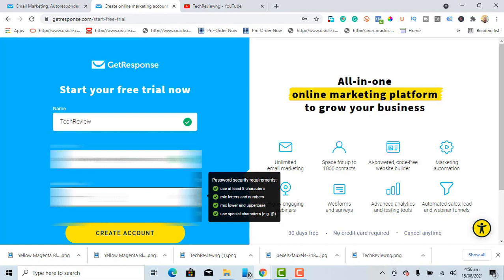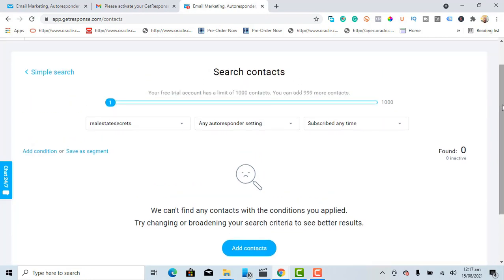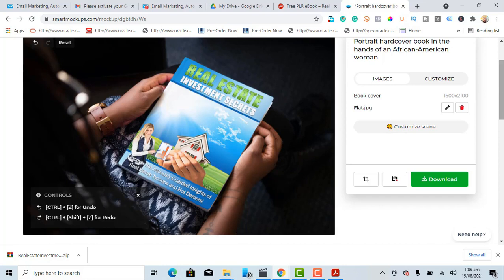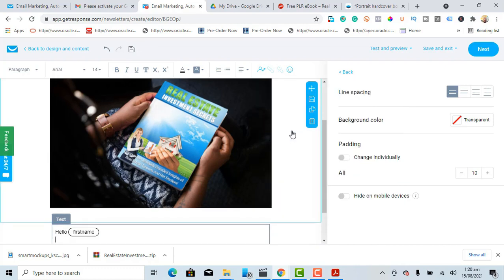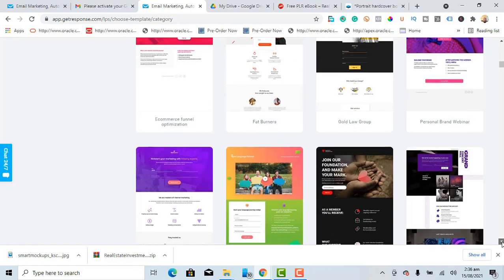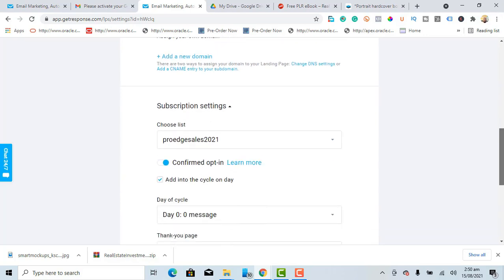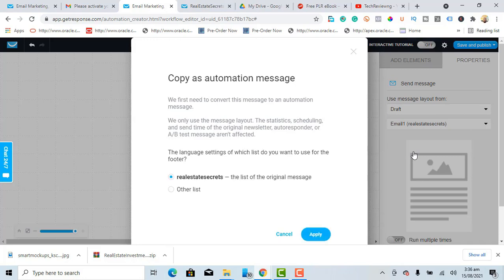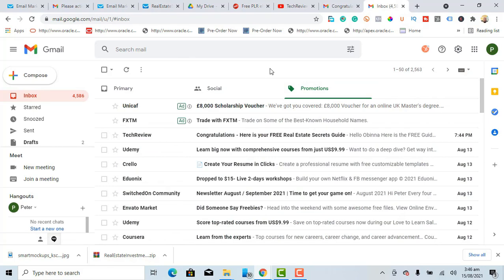5 Steps Email Marketing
In this video tutorial, I explained in detail 5 simple steps you can take to learn and master the process to create an email list using a landing page, Lead Magnet, and Automation with the Getresponse email marketing platform.

Kindly note, as a business it is highly recommended you build your own email list of prospects and brand loyalists. You sell value to the List either one-off or recurring sales.

A landing page is a focus page used to convert your prospects/visitors to leads when selling a specific product or service or campaign or offer.

Automating the entire system makes it easier for you to reach any of your prospects whether you are online or not. The system is on auto-drive.

This video tutorial is based on the Getresponse email marketing platform - Getresponse is a Swiss knife tool that can be used for your entire marketing for whatever you will need.